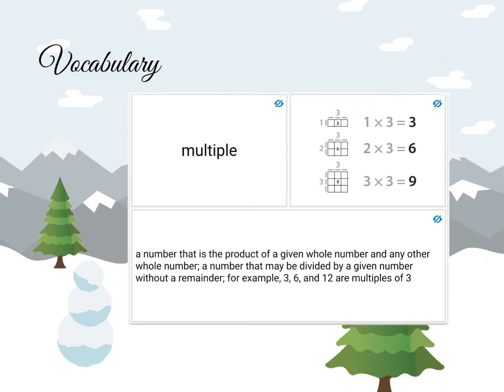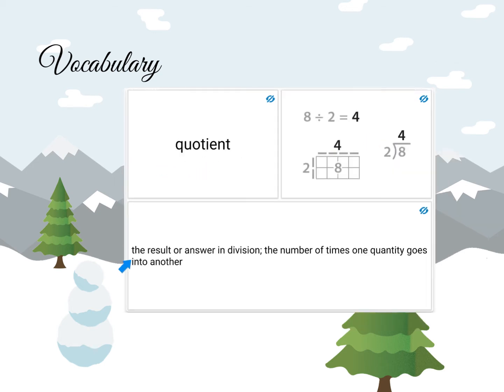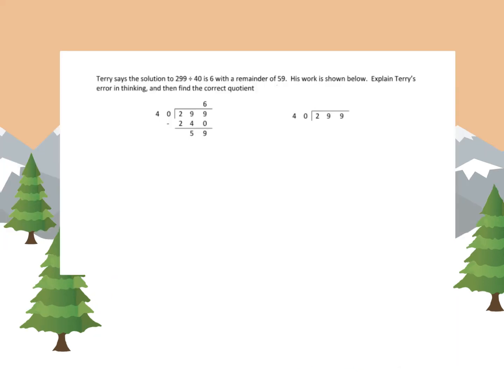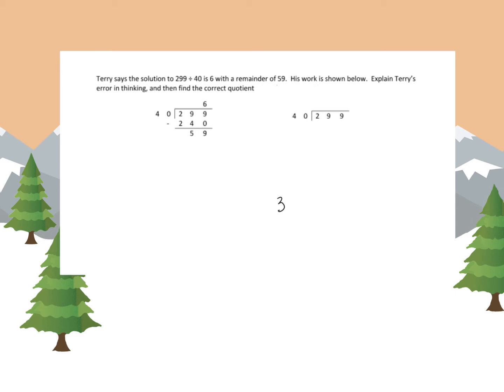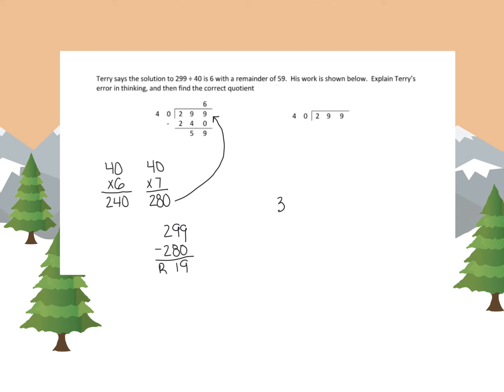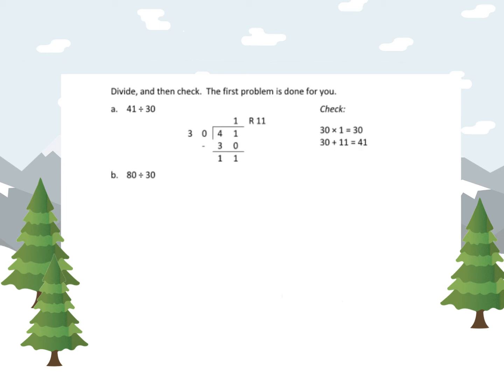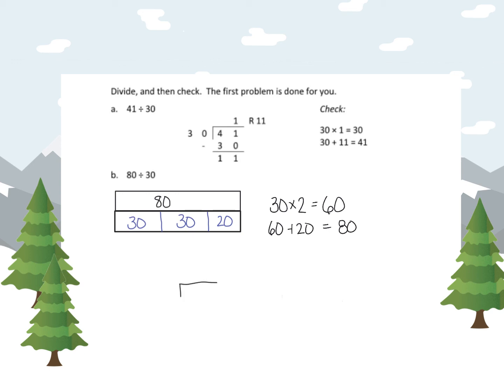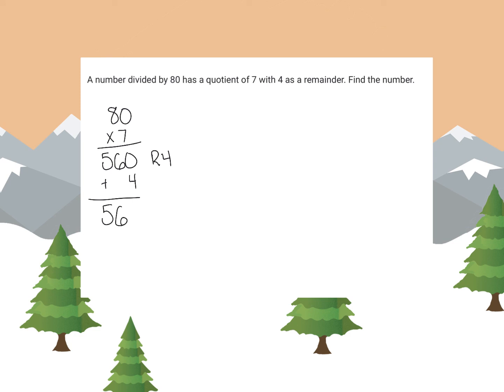Mathcast 3 - 5th Grade draft